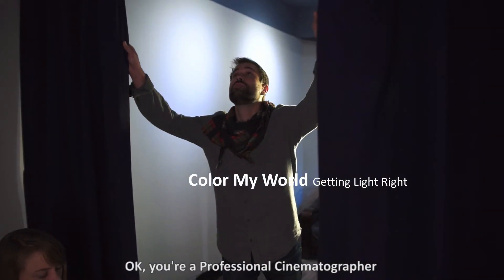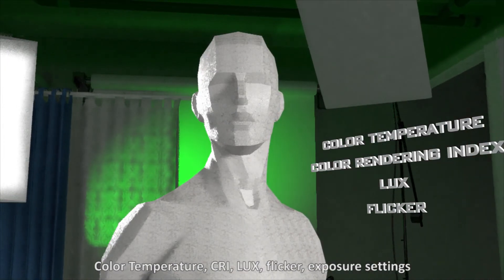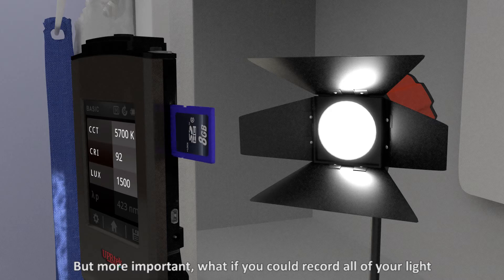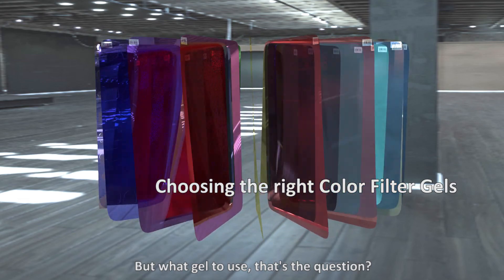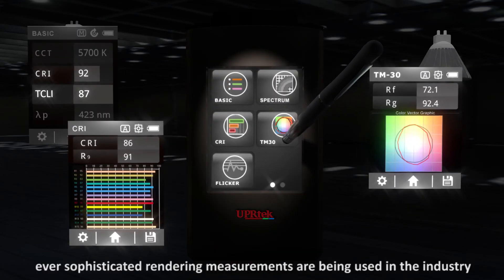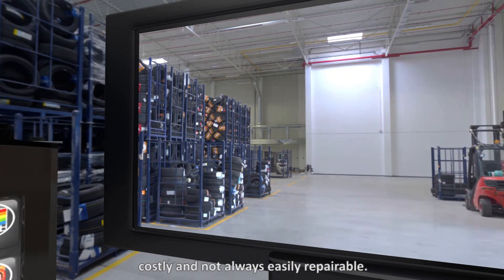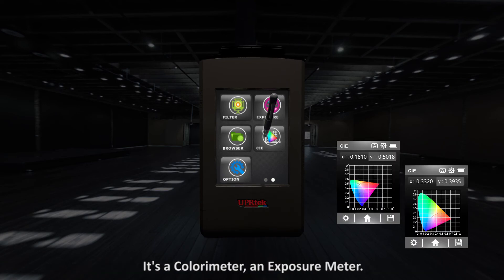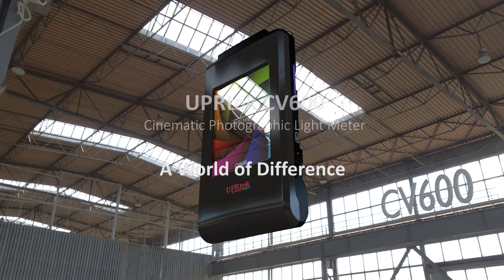UPRTEK ® CV600 chrome viewer product video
UPRTEK CV600 spectrometer for the Movie, Broadcasting & Entertainment industries